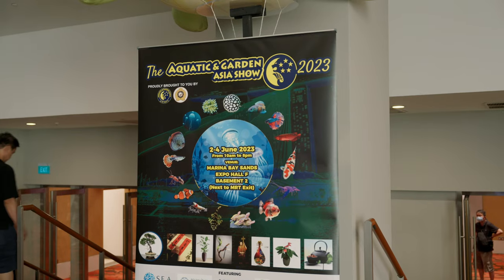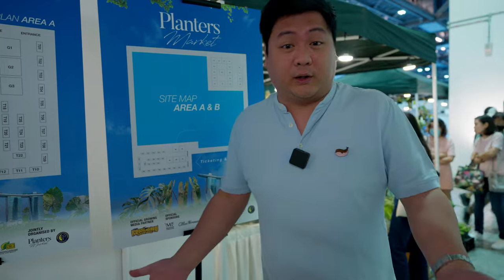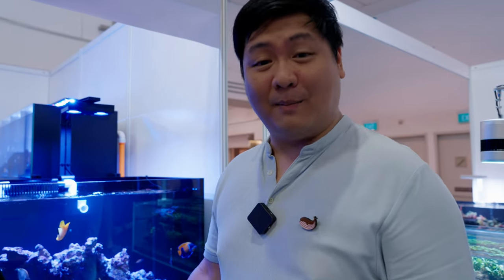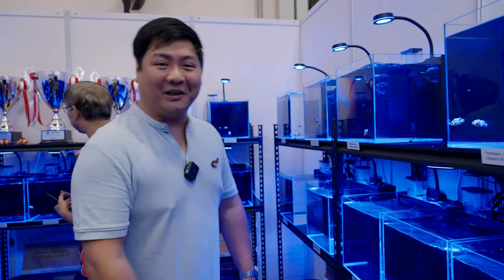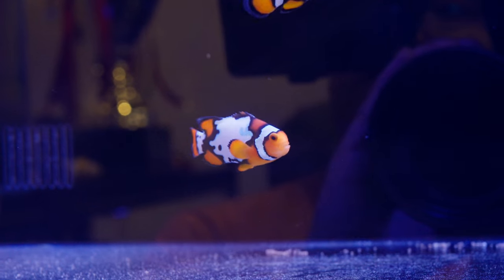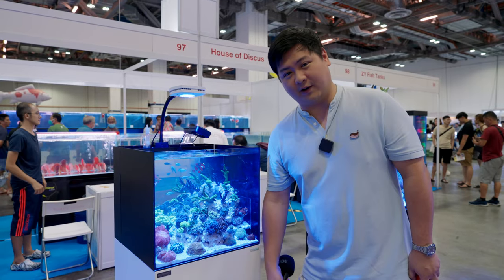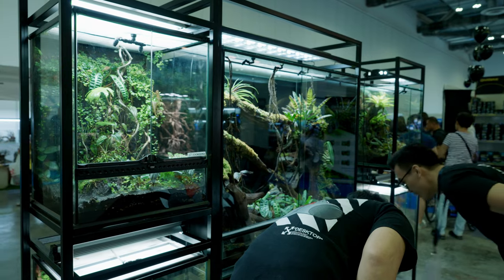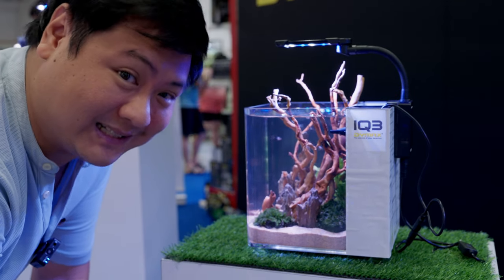The Aquatic & Garden Asia Show 2023 - Marina Bay Sands Singapore, Tour with us!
We're at the Asian Aquatic and Garden Asia Show 2023 at the famous Marina Bay Sands in Singapore! There are plenty of competitions for various types of ornamental fish as well as many showcases by some of the LFSes as well as overseas vendors/distributors! Let's check it out together with Ian and his regrettably revealing top.

The Asian Aquatic and Garden Asia Show is here from the 2nd to the 4th of June 2023 at Marina Bay Sands Convention Center Hall F! Entry fee is $3, so if you want to check it out, be sure to head down and support our friends in the local fish industry!

00:00 Intro
00:45 Entry Fee
01:00 Floor Plan
01:15 LFS Booths!
03:00 Fishies!
03:45 Clownfish Competition
04:25 Reefscaping Competition
06:51 Paludariums/Vivariums
07:45 Parrots!
08:35 Fish Competition
09:00 Outro

All products, services and other recommendations are based on our own experiences, impressions and collective anecdotal evidence from the large pool of reefers out there.